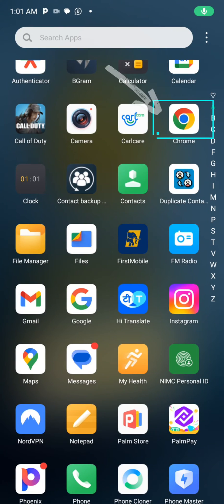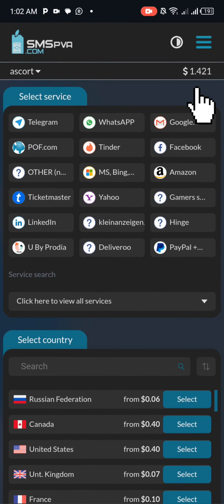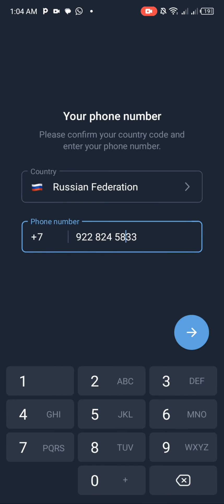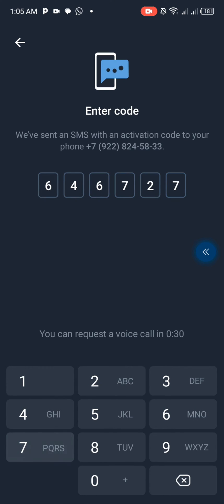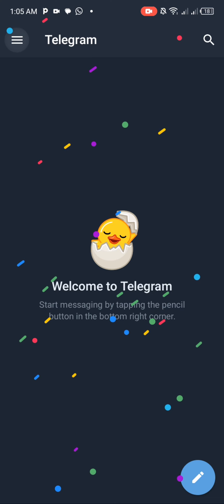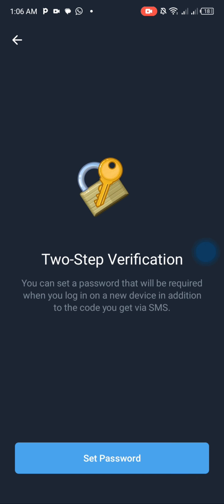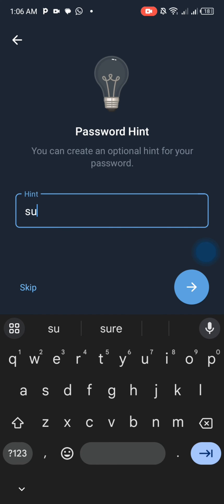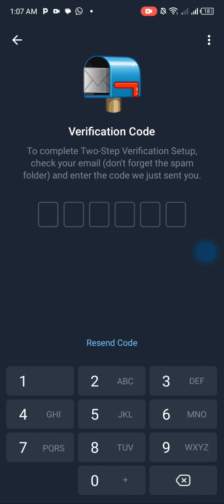How To Buy Foreign Number For Telegram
how verify telegram with foreign number.
how to get foreign number
how to get russian phone number
how to get virtual number for telegram.